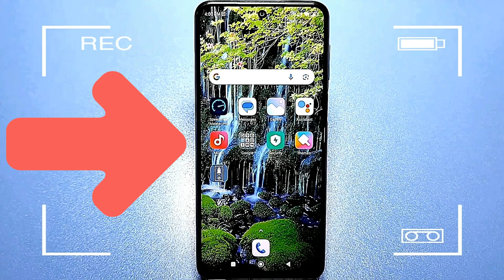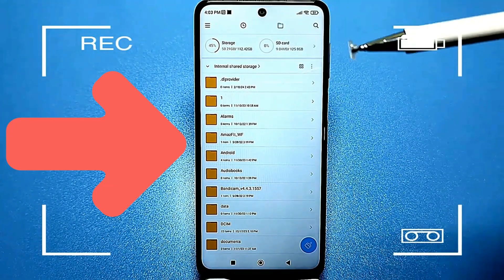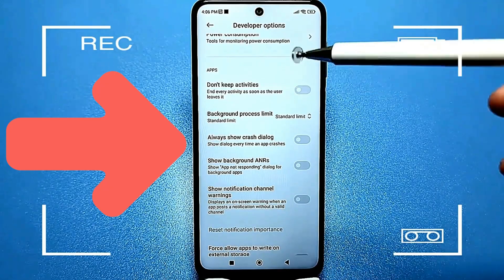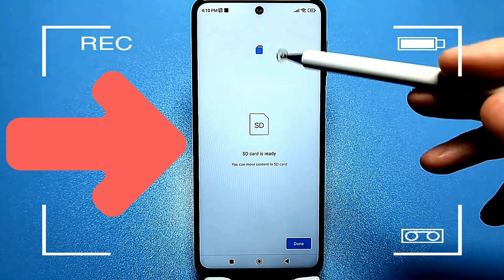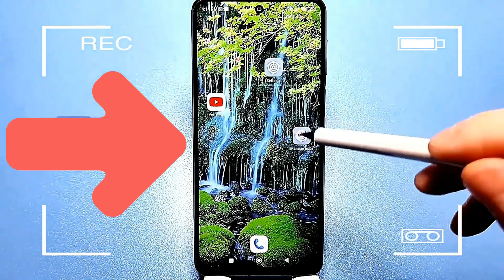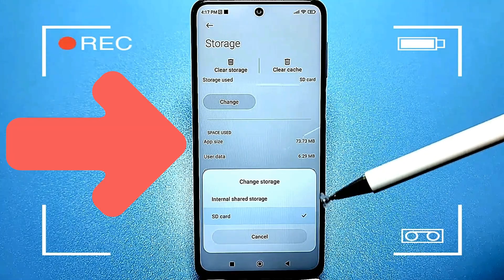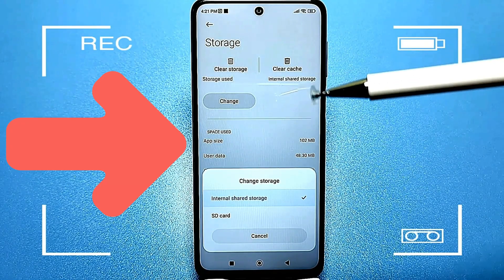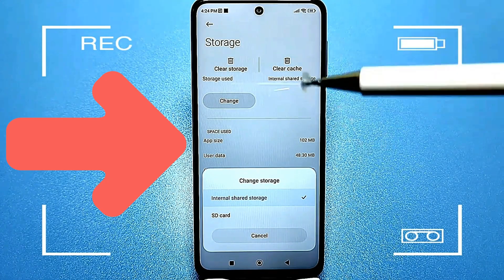How to increase your phone's storage capacity from 32GB to 128GB on any Android phone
You can increase the memory on any phone: 16GB, 32GB, 64GB, 128GB, 256GB, 512GB, 1 terabyte, etc. The video shows just an example of how to do this.
In this video, you'll learn the secrets of Android. Using a Xiaomi phone as an example, I'll show you how to expand the internal storage of an Android smartphone by replacing its main memory with a 128GB SD card. A nice bonus is the ability to move Android apps to the SD card.